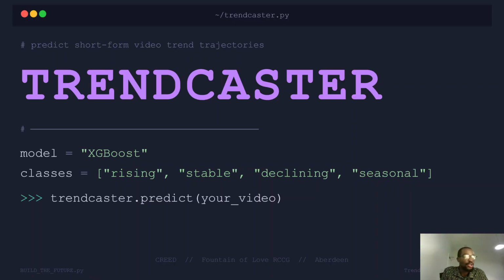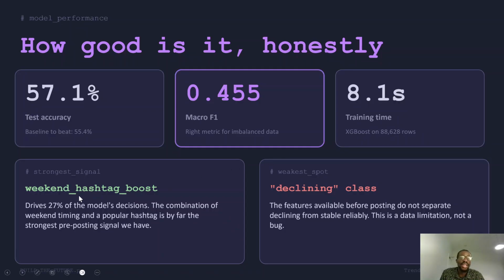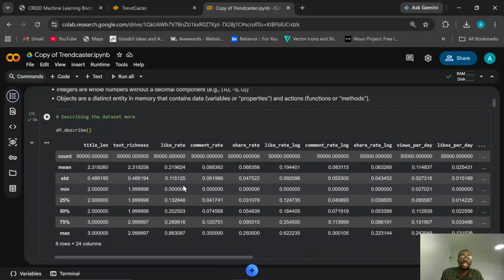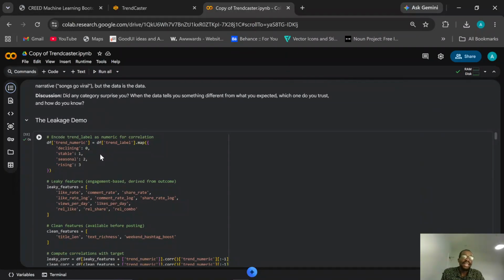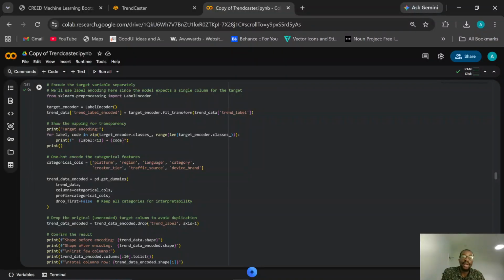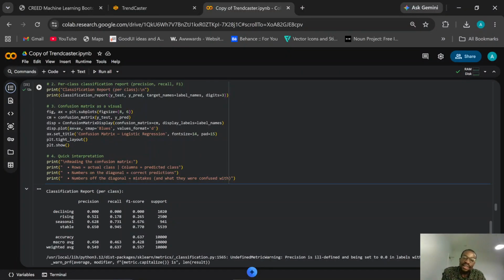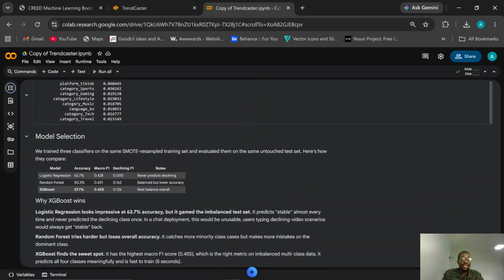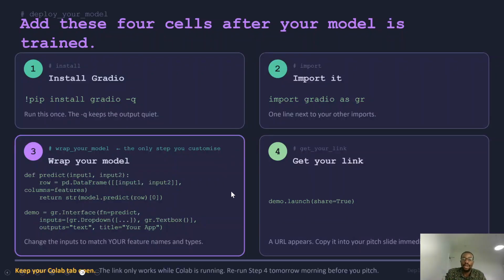TrendCaster: A Full Machine Learning Project part 4 | Ayodeji Oroboade